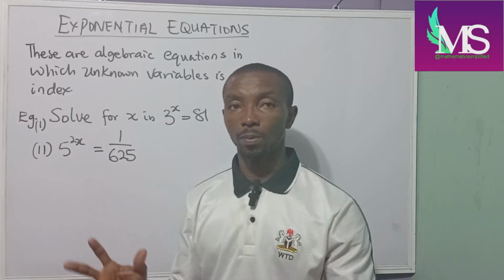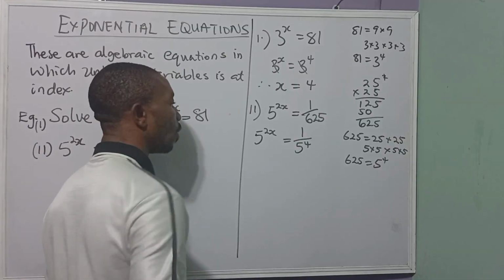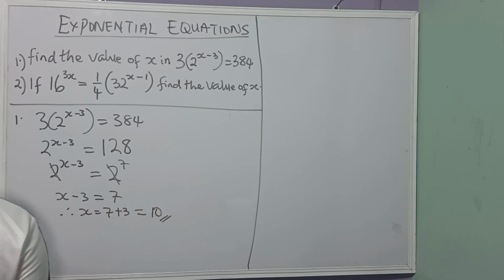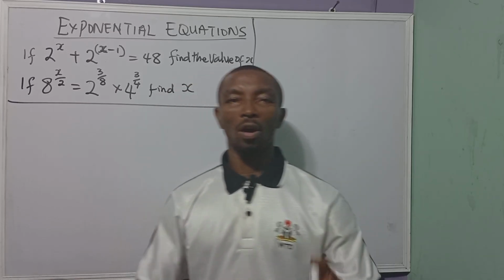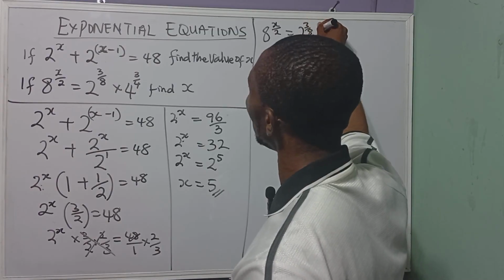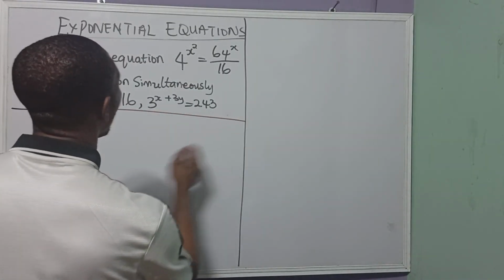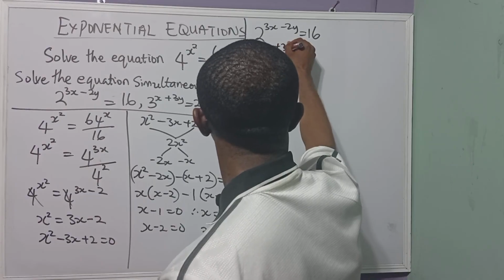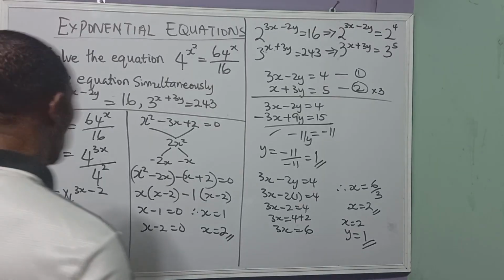How To Solve Any Exponential Equation Easily | From Beginner to Pro in One Video 🔥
in this tutorial . Unlock the secrets of exponential equations and indices with this step-by-step math tutorial! In this lesson, we’ll break down exponential equations where the unknown variable appears in the power, and guide you through solving them with clear examples.

Perfect for students preparing for WAEC, NECO, JAMB, GCE, Post UTME or anyone who wants to strengthen their algebra and indices skills.

🎯 In This Tutorial, You’ll Learn:
✅ Introduction to exponential equations in indices
✅ Solving equations like 3^x = 81 and 5^(2x) = 1/625
✅ Applying the laws of indices (multiplication, division & negative index laws)
✅ Breaking numbers into base powers for easier solving
✅ Factorization and quadratic methods in exponential problems
✅ Simultaneous exponential equations with real exam-style examples
📌 Timestamps:
00:00 – Introduction to Exponential Equations
00:47 – Example 1: Solve 3^x = 81
01:54 – Example 2: Solve 5^(2x) = 1/625
04:06 – Example 3: Solve 3(2^(x–3)) = 384
06:18 – Example 4: Solve 16^(3x) = 1/4(32^(x–1))
09:48 – Example 5: Solve 2^x + 2^(x–1) = 48
12:32 – Example 6: Solve 8^(x/2) = (2^(3/8)) × (4^(3/4))
15:14 – Example 7: Solve 4^(x²) = (64^x)/16
18:31 – Example 8: Solve Simultaneous Equations (2^(3x–2y) = 16, 3^(x+3y) = 243)
22:13 – Final Answer: x = 2, y = 1
23:13 – Conclusion & Call to Action